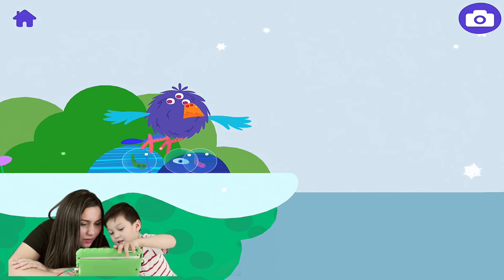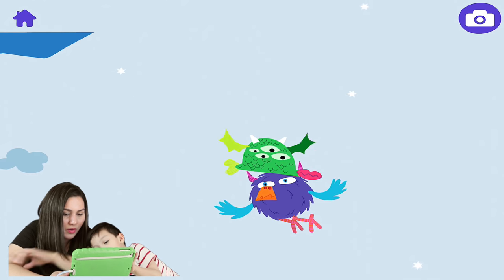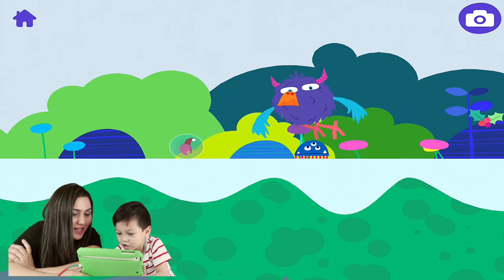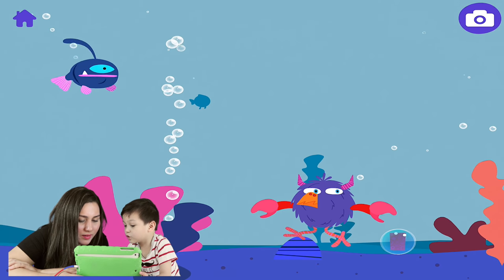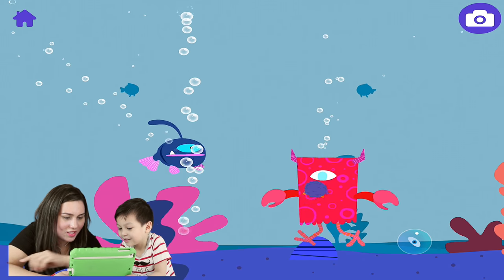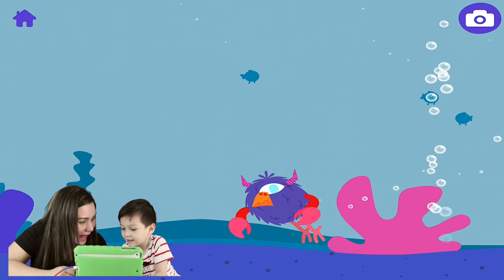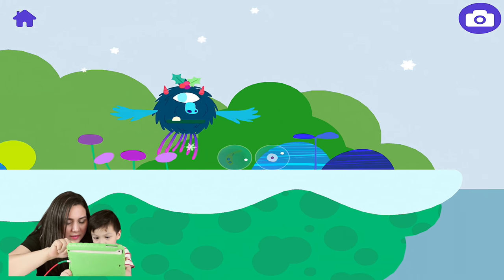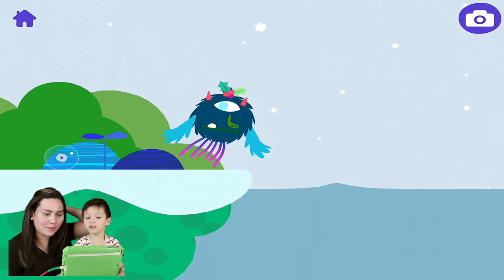Monster Mingle (iPhone, iPad and Android app for kids). Aaden & Mum had fuuuuunnnn!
Monster Mingle lets you build your own friendly monster!!!